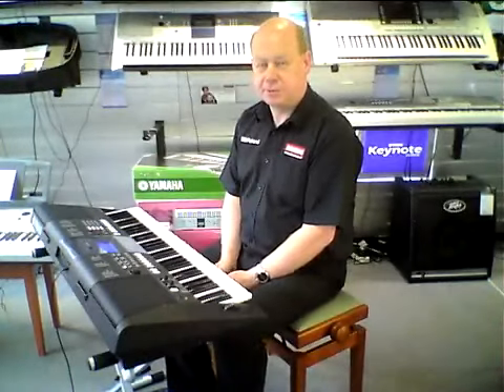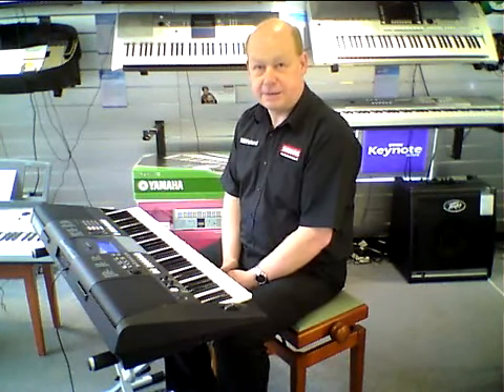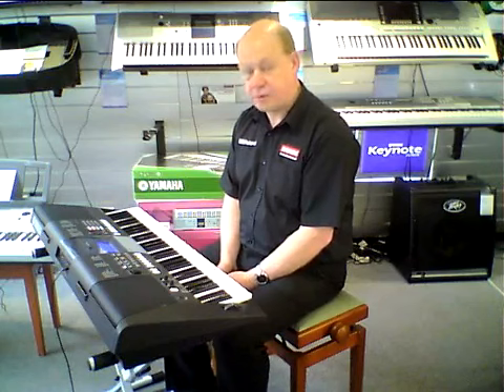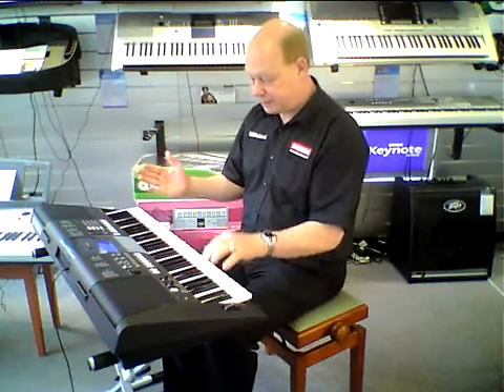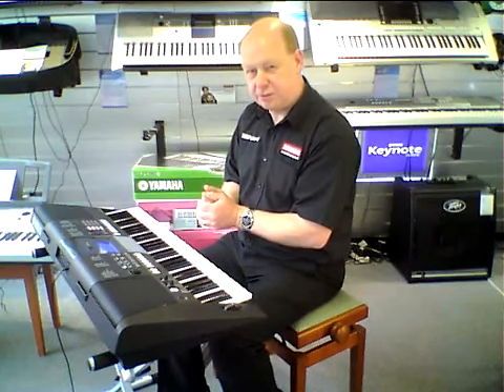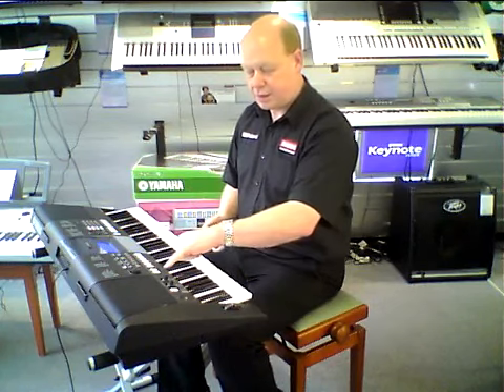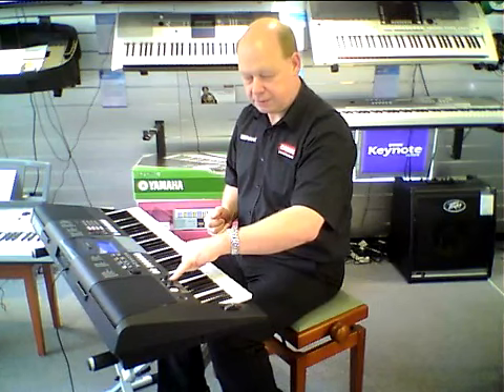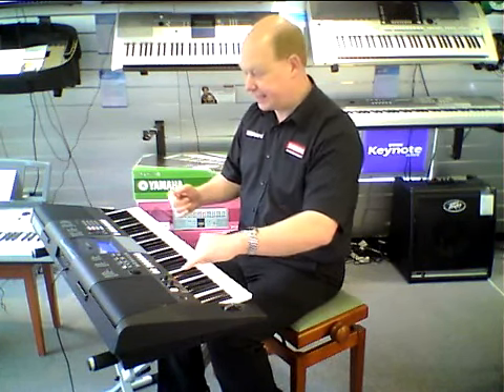Yamaha PSR-E423 Keyboard Review